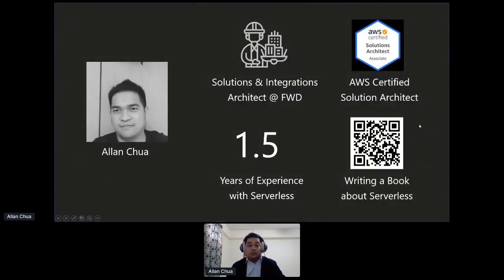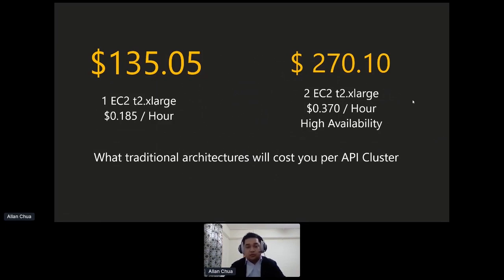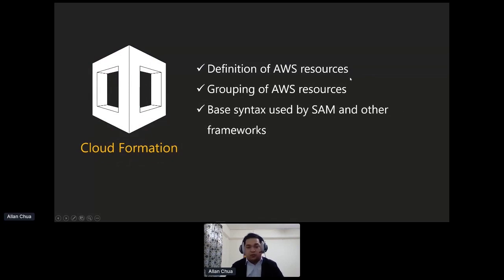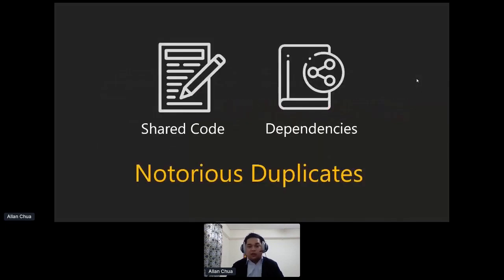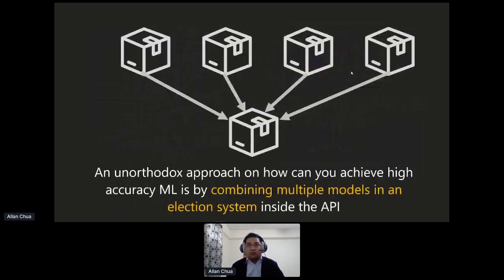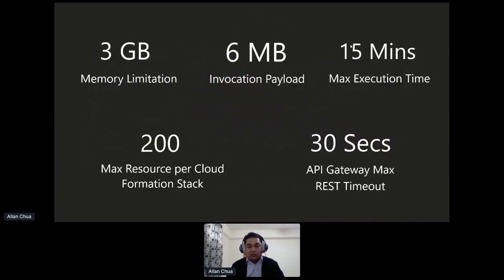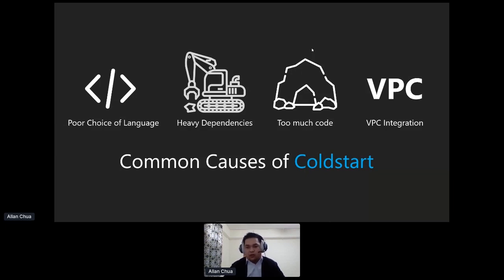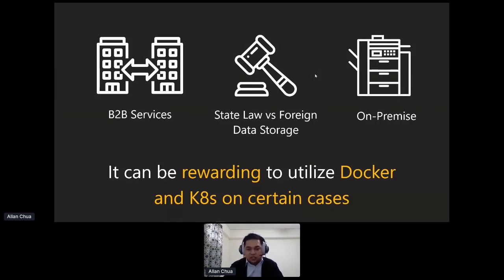Apidays LIVE Singapore 2020 - 11 things you need to know to be a Serverless API Ninja By Allan Chua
Apidays LIVE Singapore

11 things you need to know to be a Serverless API Ninja
Allan Chua, Solutions and Integrations Architect at FWD Group